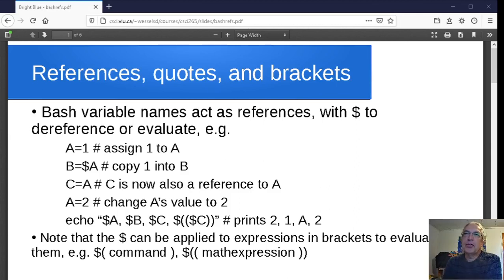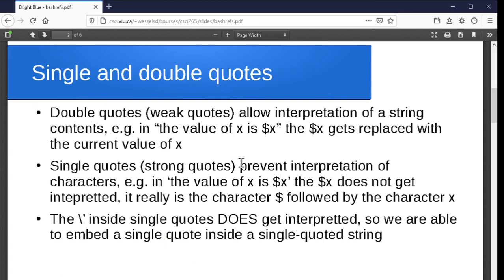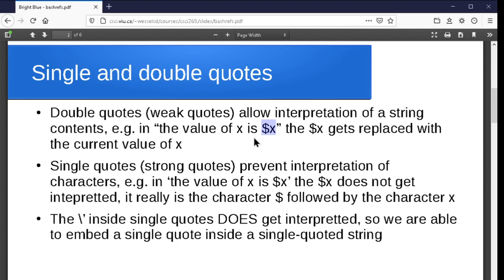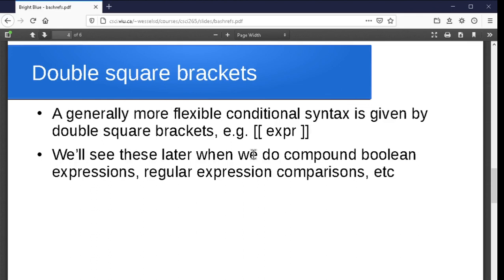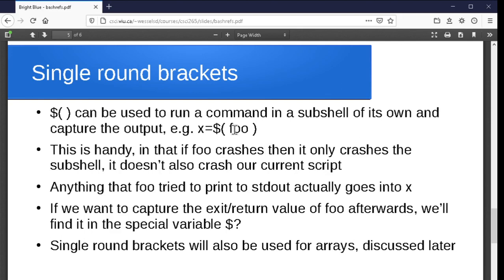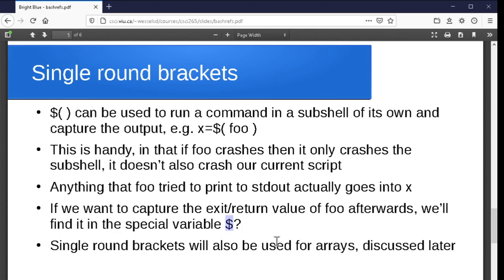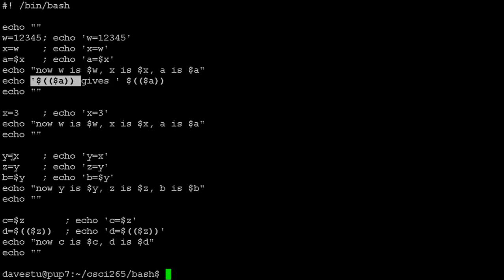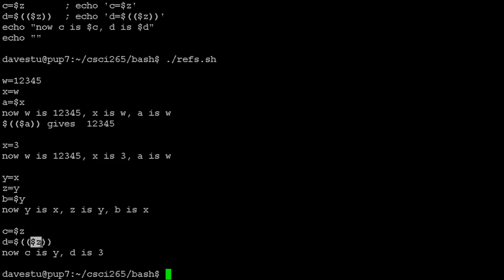Bash references, brackets, and quotes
In this video we briefly discuss bash's use of single and double quotes, variable names and $, and the various bracket forms.
The full sequence of videos for the course can be found